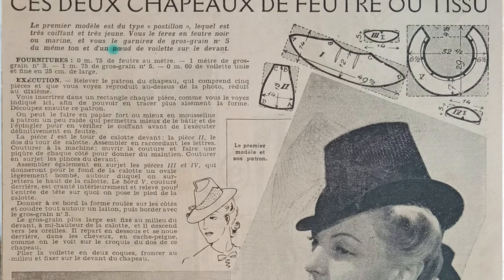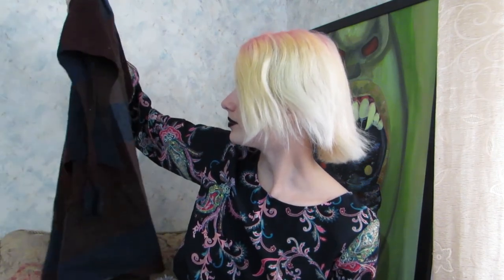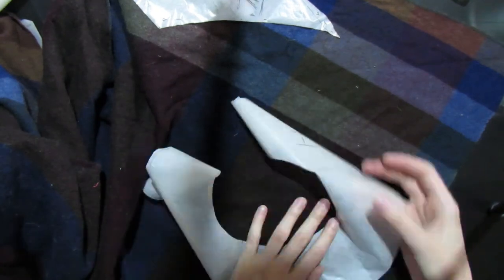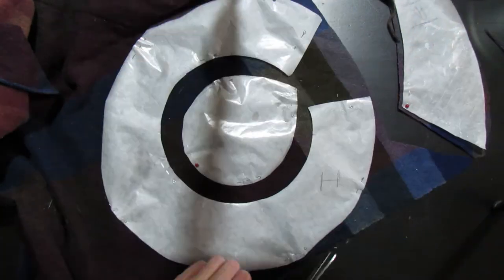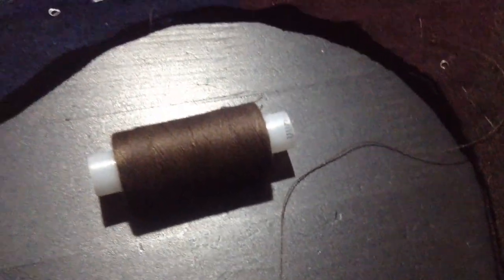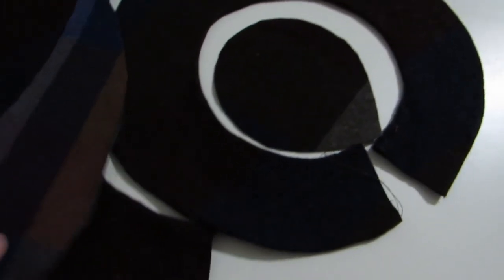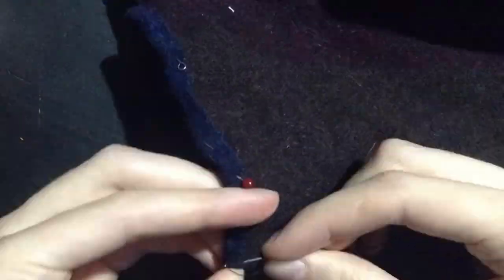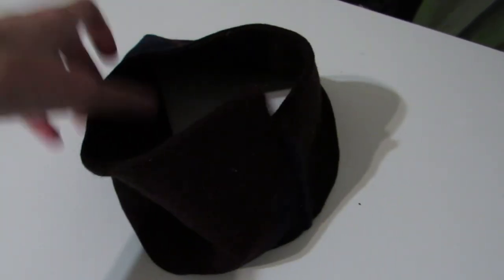Making Vintage Chapeau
I've been into vintage hats lately and I want to share my experience with you. Please, don't think of this video as a tutorial, because I'm just starting my journey at the millinery. I found a page from French magazine published around 1930-s with hat patterns. In this video I'm recreating one of it's designs.

Music used in this video:
1940's Slow Dance - Doug Maxwell_Media Right Productions
By The Light of the Silvery Moon - E's Jammy Jams